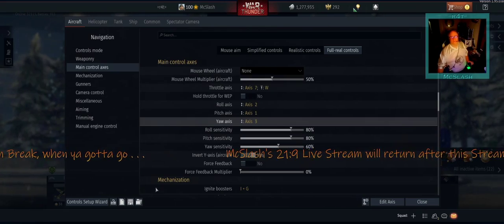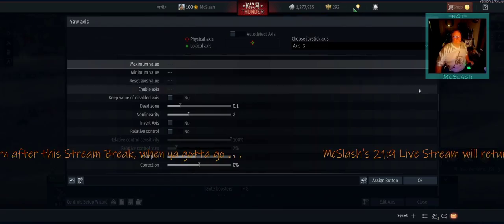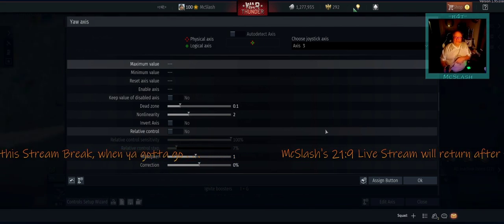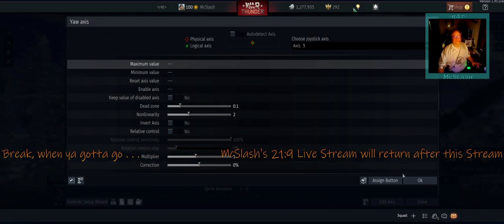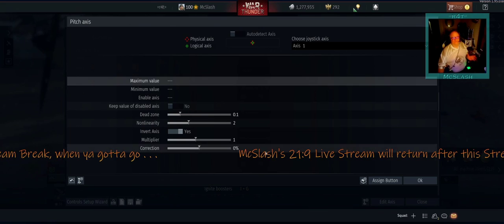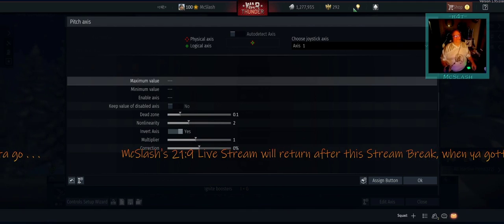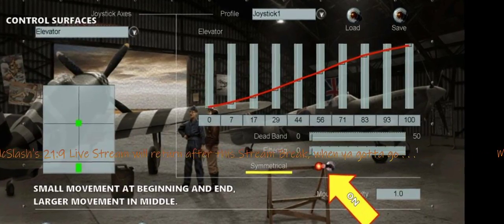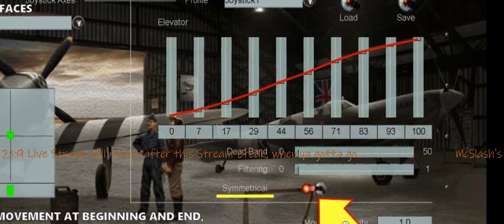Stream Break - Non-linearity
An explanation of Joystick Non-linearity . Control Surface Settings in War Thunder -- Watch live